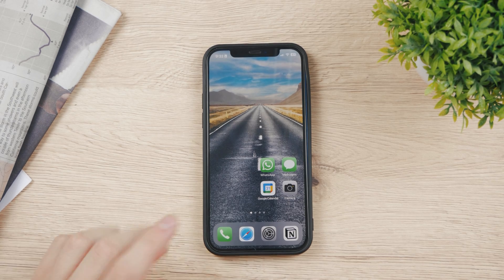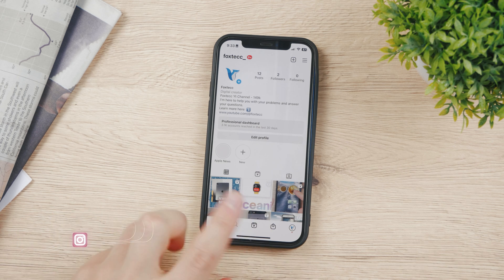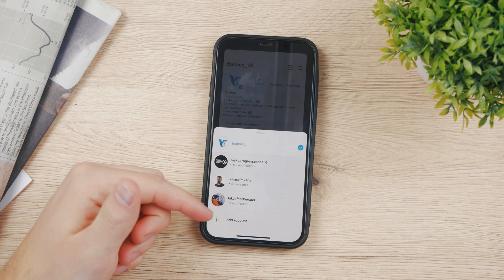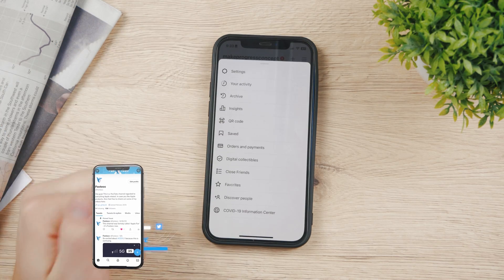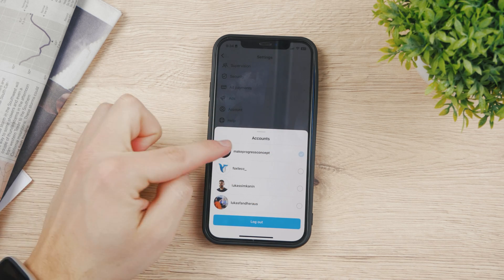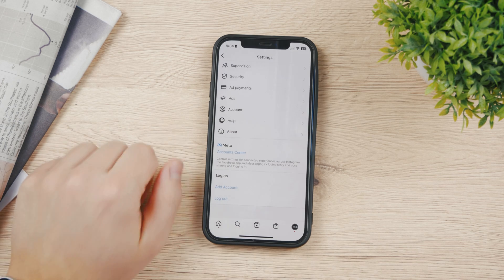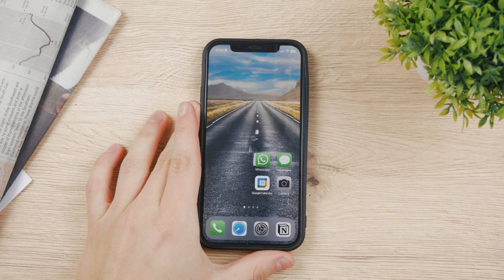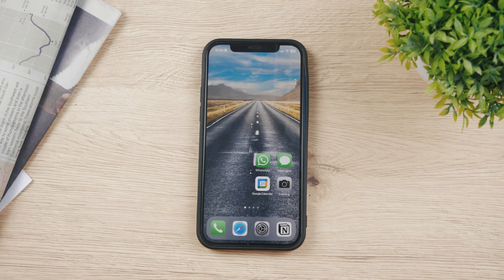How to Remove Instagram Account from iPhone (multiple accounts)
In this video, I'll show you how to remove Instagram accounts from Multiple account app that you may have on your iPhone. It's pretty simple but you need to know where to look for it.

Hope that this quick video will help you out with your issue.

Timestamps:
0:00 How do you Remove Instagram Account
0:30 Switch Between Profiles
1:00 Log out of Individual Accounts
2:07 Conclusion